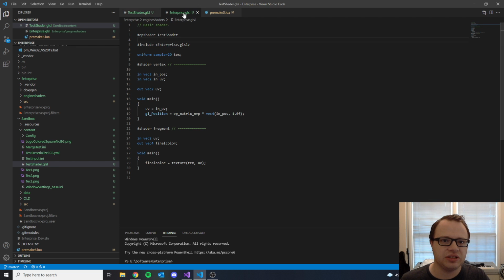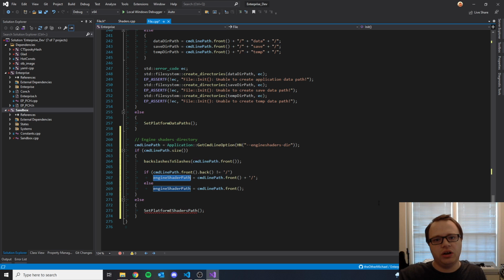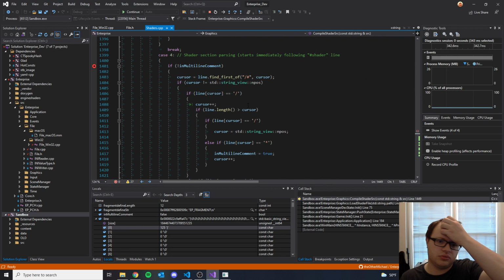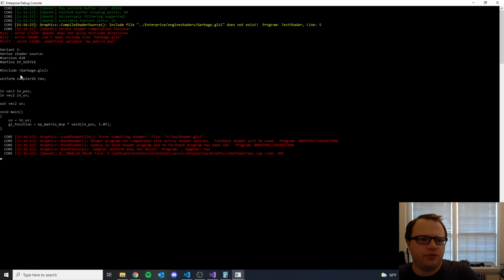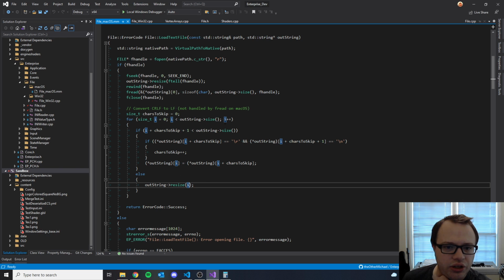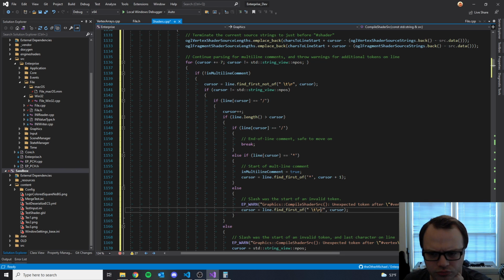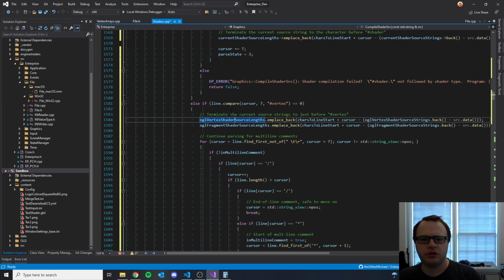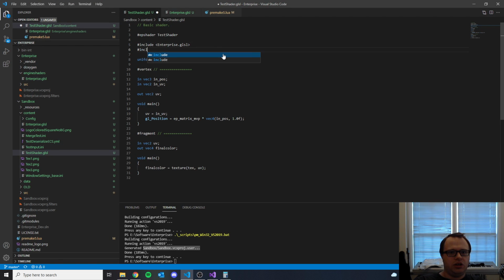Game Engine Development: GLSL Bug Squashing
Join me as I work on my game engine, Enterprise!  This stream, we resolved some outstanding issues following the introduction of GLSL includes, and improved the readability of the shader section directives.